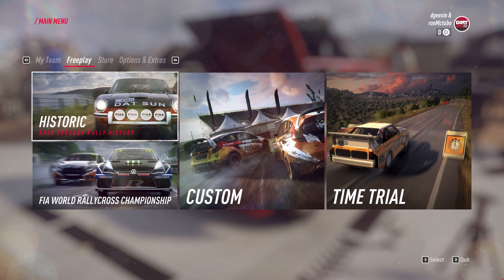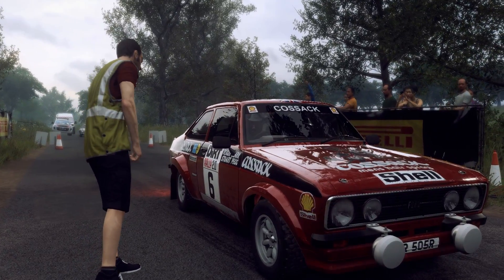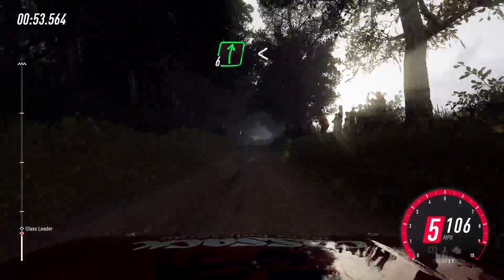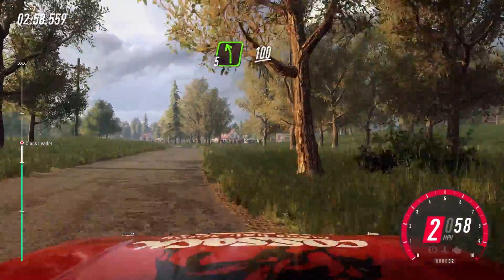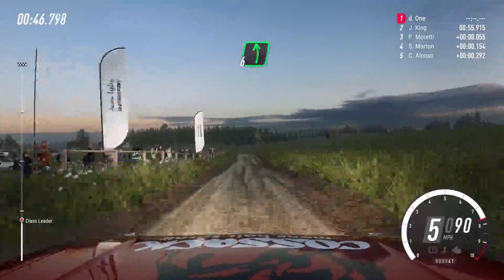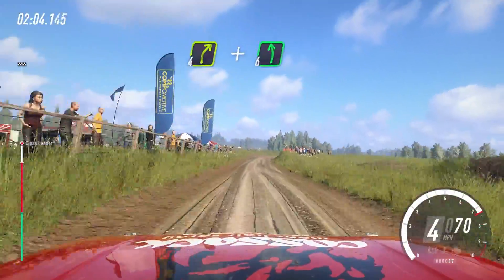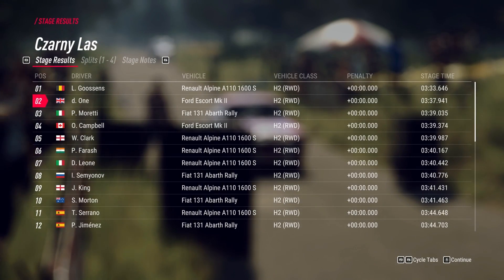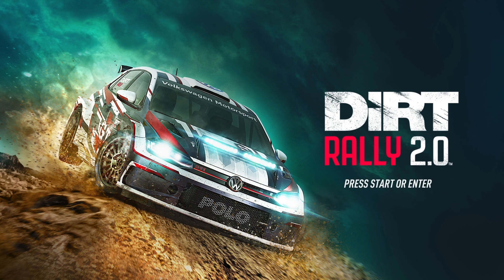Dirt rally 2.0 - Historic Championship - Hardest settings - Ford Escort MK2 - EP 3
hi this is dgeesio today we are playing Dirt rally 2.0 on the pc and we are taking a look at the Historic Championship campaign. i will be using the Ford escort MK2 .  the differculty with be very hard and full damage on. also using full road degredation. so a real challenge ! if you want to see anything dirt rally 2.0 related drop it in the comments. thanks !